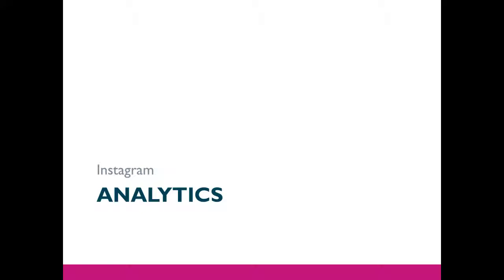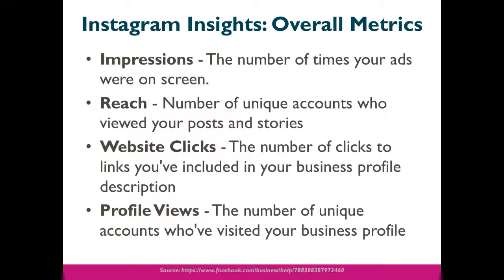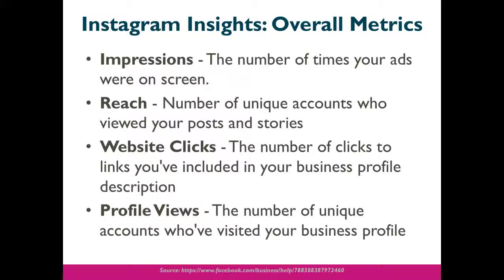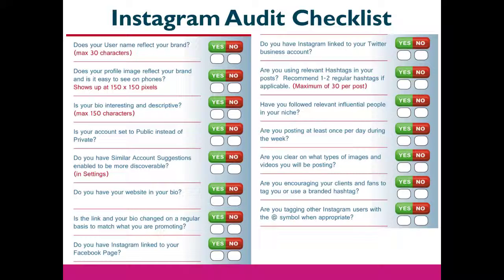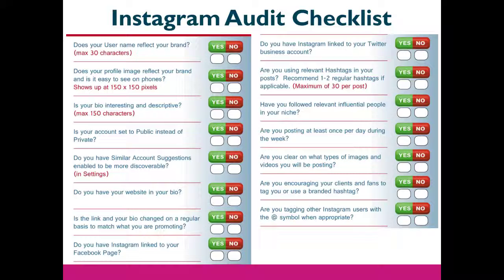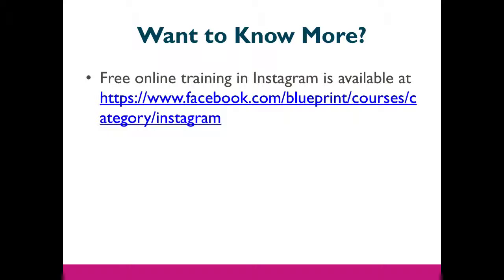0613 Instagram Analytics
Instagram Analytics